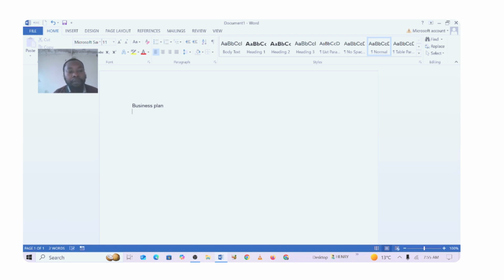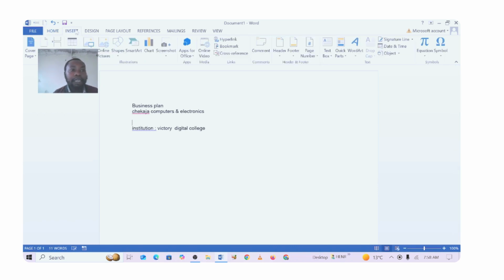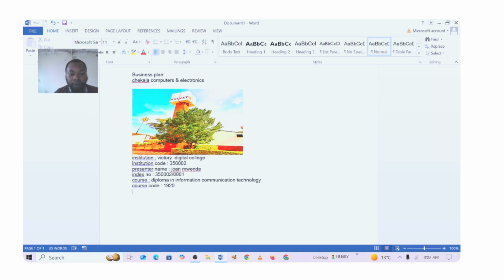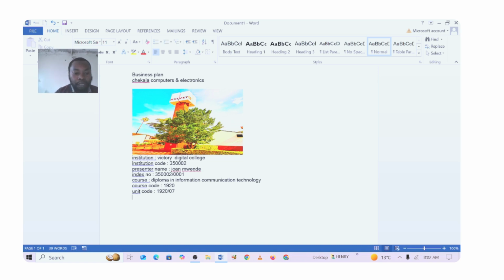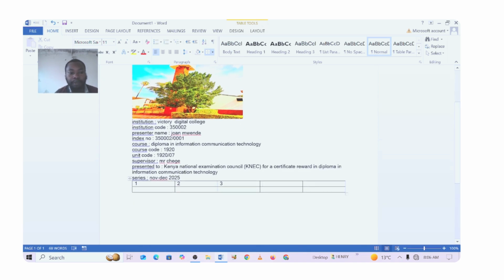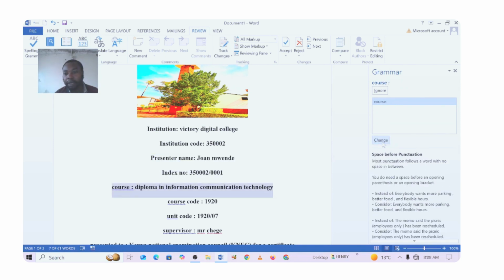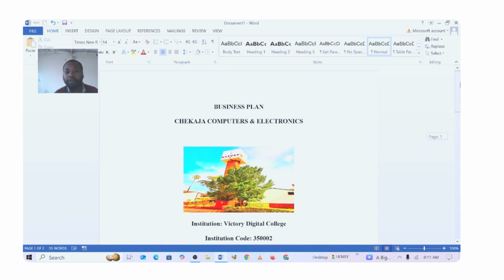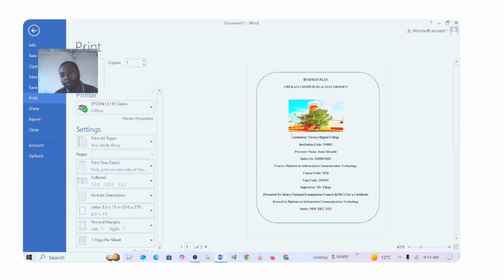Business plan writing